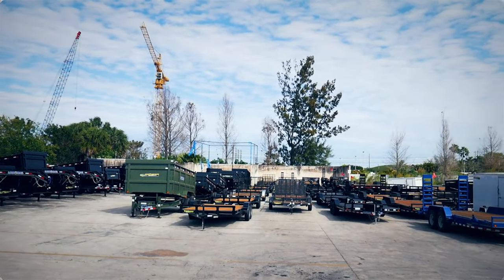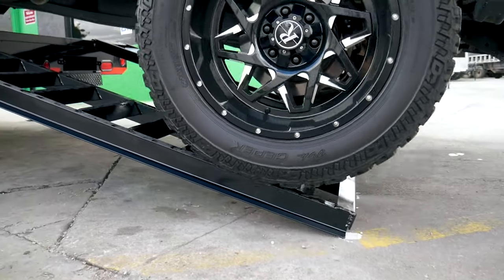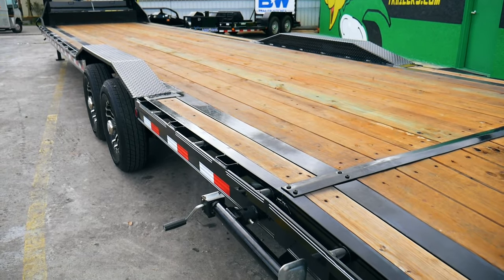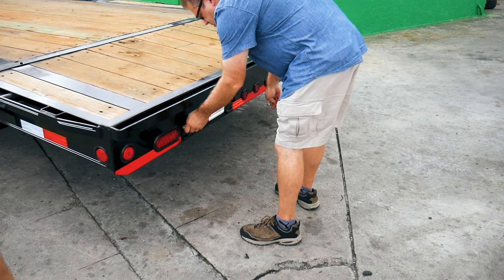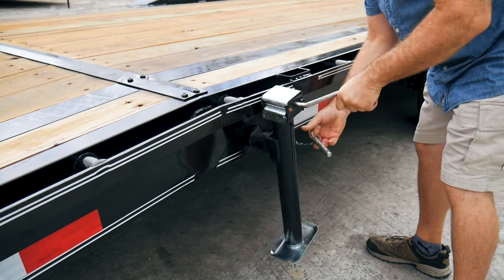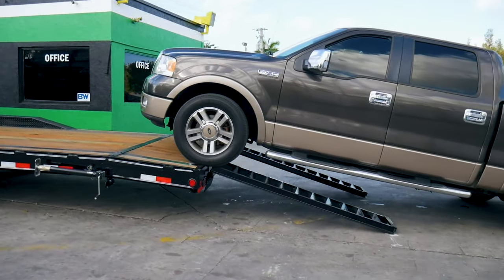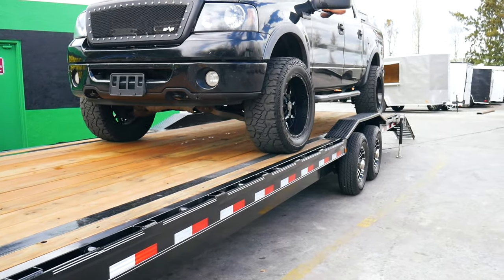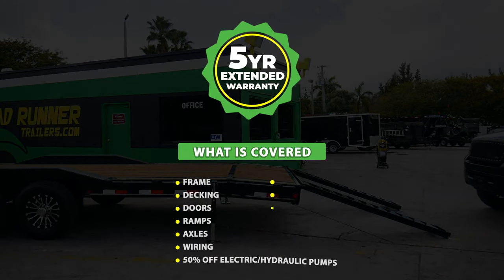Load Trail Gooseneck Car Hauler Trailer | 7 Ton | 8.5x36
We've got you covered with over 700 Trailers in Stock!
✅ 3 Florida Locations
✅ 5-Year Extended Warranty
✅ $ZERO Down Financing
✅ 18 Months No Interest
✅ Parts & Service Department